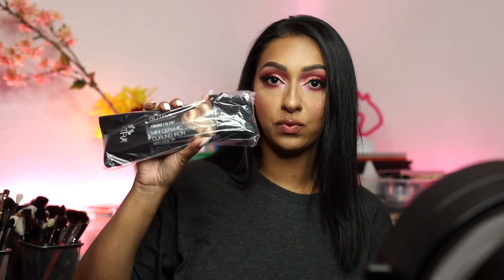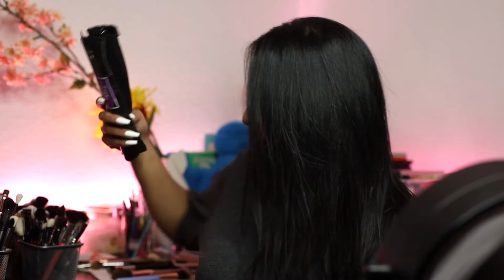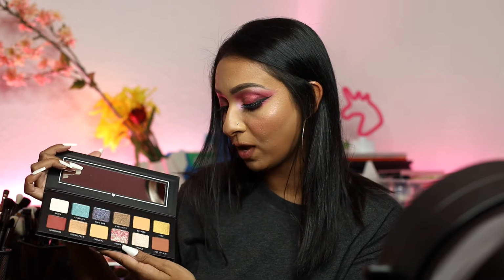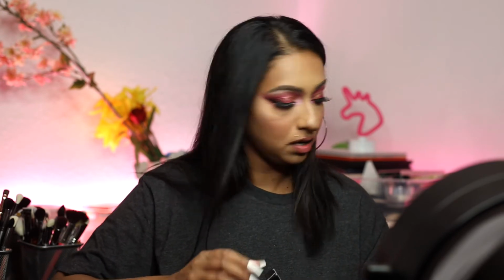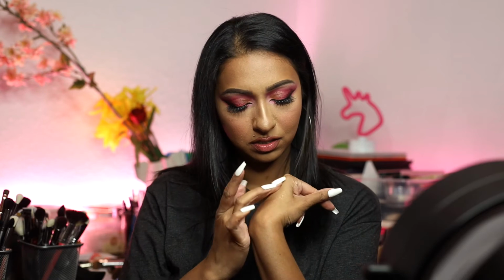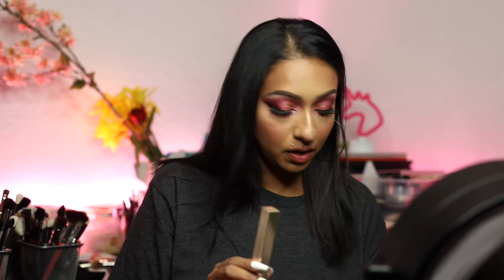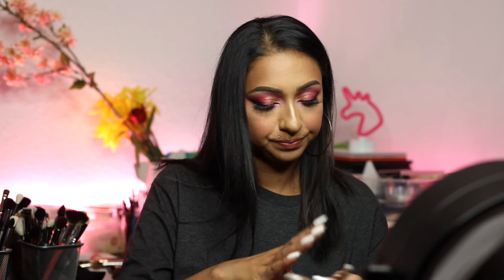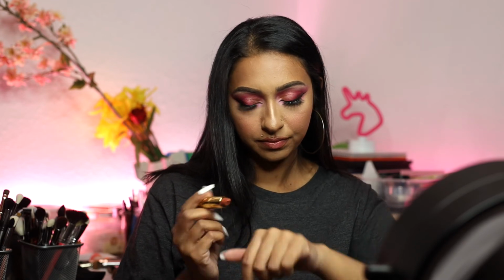March Boxycharm Unboxing | Nalanie